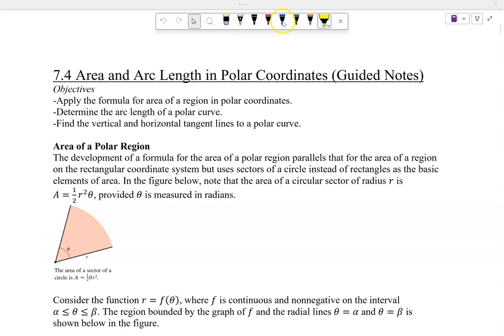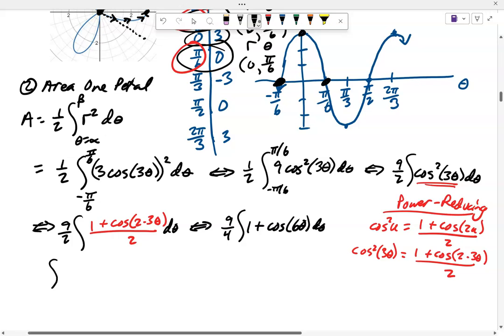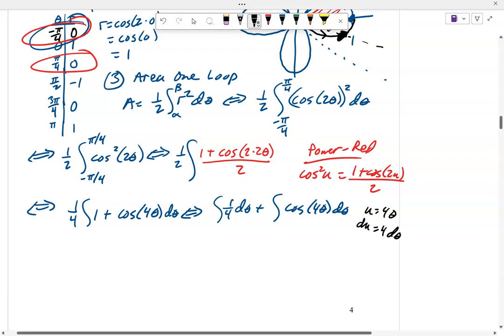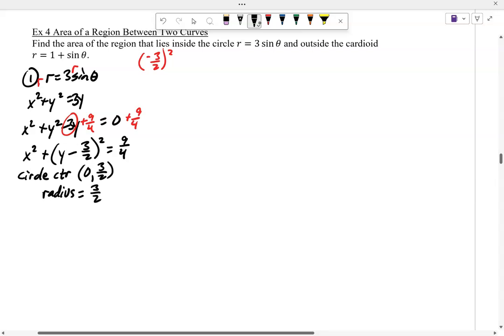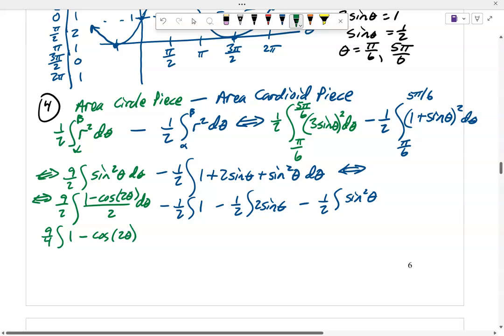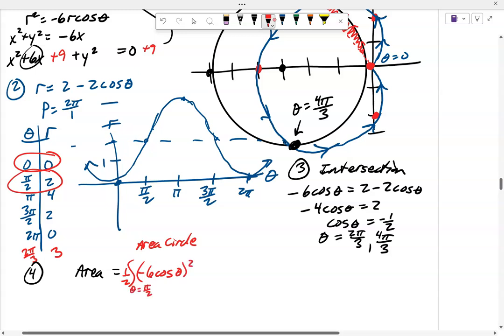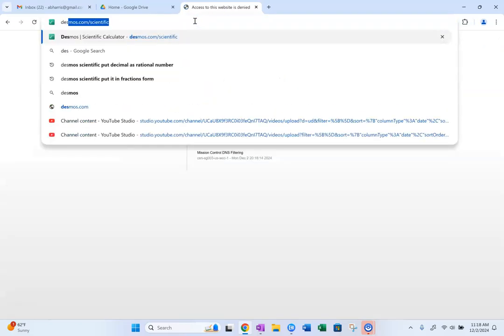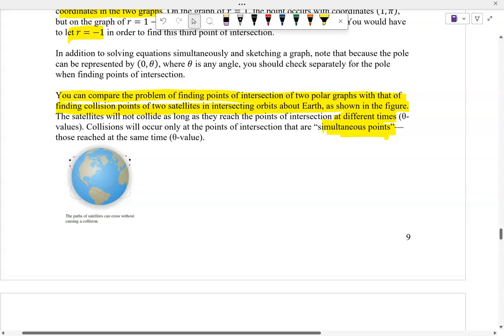182 7 4 PartI